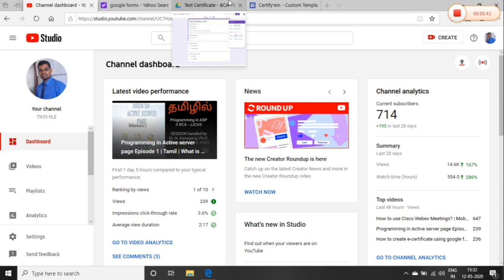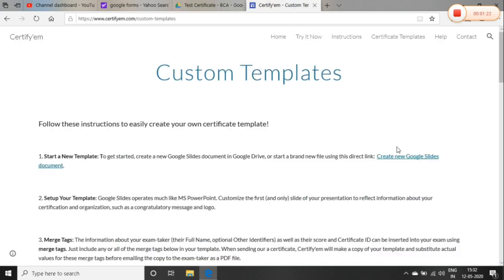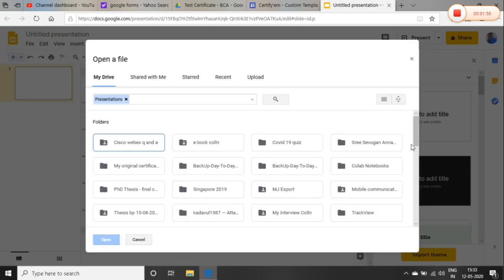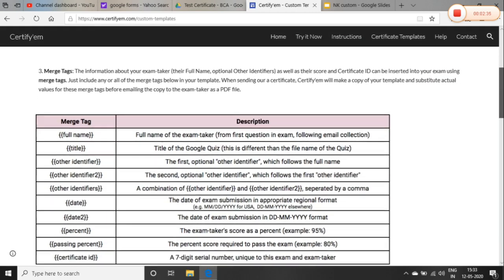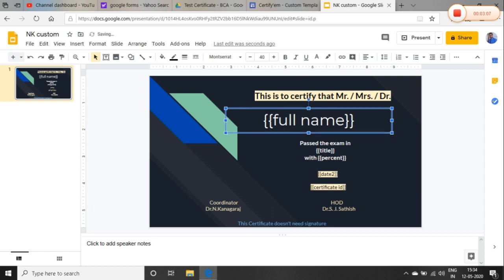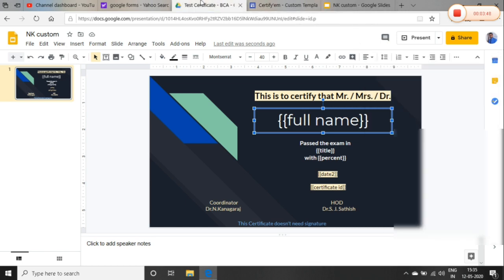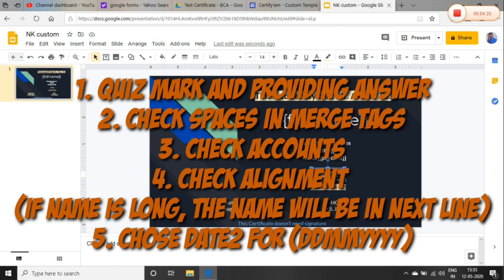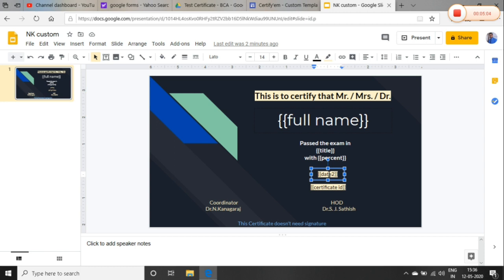Common mistakes | How to create free ecertificate from Google forms in Tamil? | Troubleshooting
I have discussed 5 common mistakes generally arises while creating ecertificate using Google forms with certify'em as addon.

Troubleshoot - solution to the below problems or mistake generally made by creators
1. Quiz mark and providing answer
2. Check spaces in merge tags
3. Check accounts
4. Check alignment (if name is long, the name will be in next line)
5. Chose date2 for (ddmmyyyy)

During this lockdown period, so many institutions providing online webinars, quizzes, riddles, faculty development programs, and more.

This video helps them to generate electronic certificates A.K.A e-certificate (ecertificates). This video contains creating google forms, adding addons (certify'em) certify them from google gsuite market place, creating certificate for the quiz.

In this video, viewers can learn how to customize the electronic certificate using google forms with certify'em as an addon.

Dr. KANAGARAJ N
ASST PROF.,
Dept of computer applications,
JJ college of arts and science,
Pudukkottai.